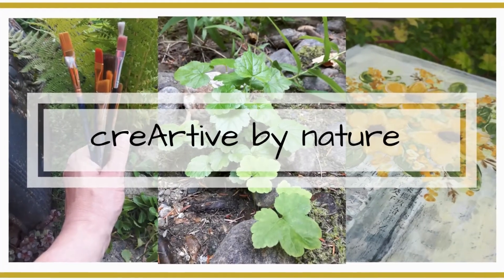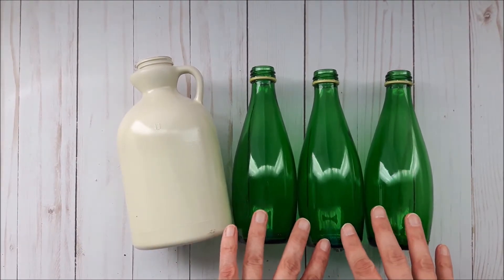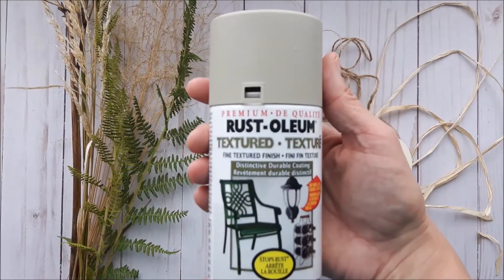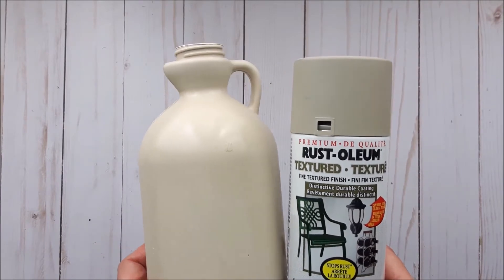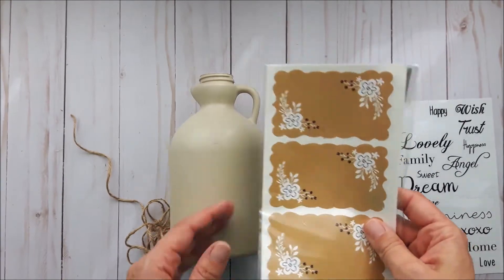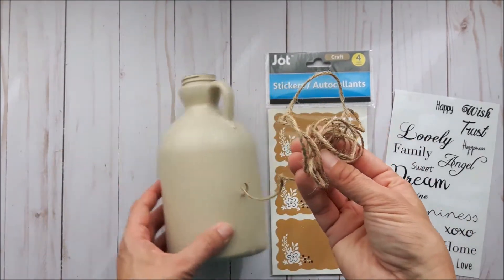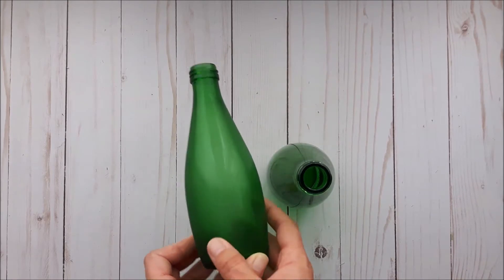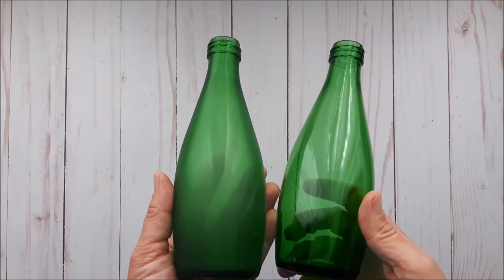Farmhouse DIY || Using Trash to Create Treasure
Farmhouse DIY
Trash to Treasure
Hello and Welcome. My name is Donna. Today I am sharing a Trash to Treasure DIY. It has a Farmhouse feel.
This challenge is hosted by Coffee with my Sunshine and According to Kat.
Thank you ladies for hosting and thank you all for joining me today.